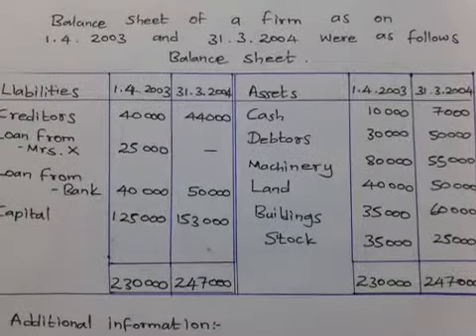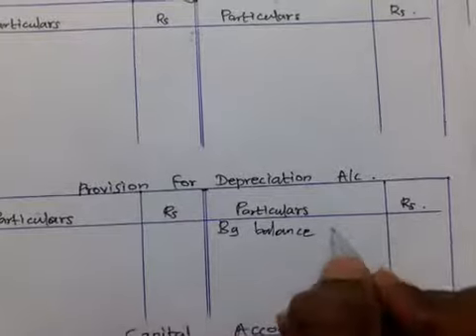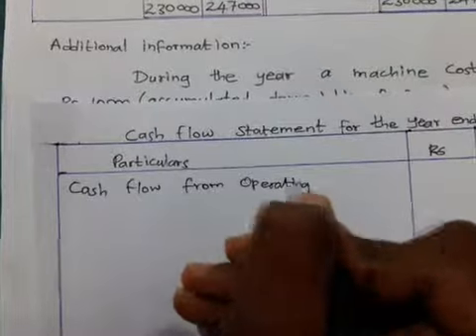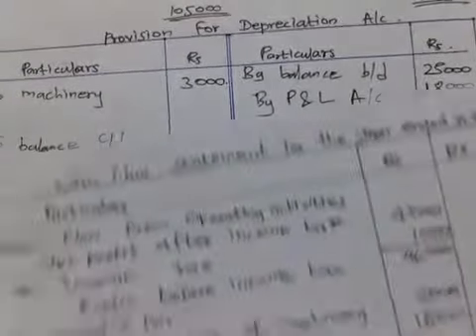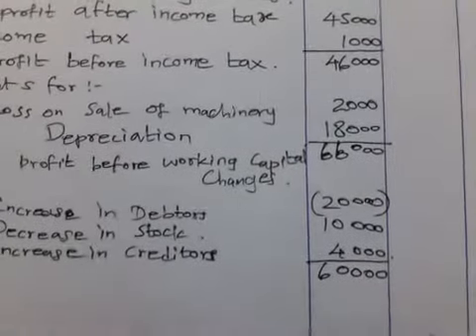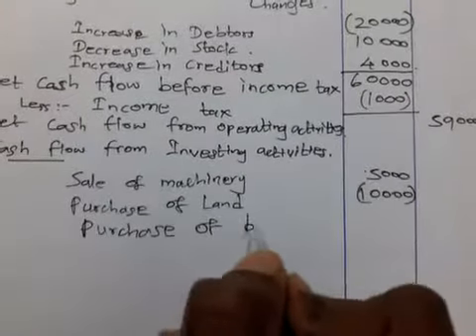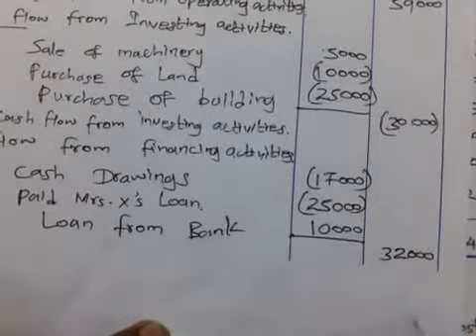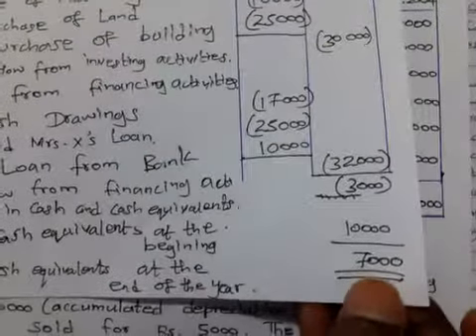Cash Flow Statement Part-2 (Indirect Method)/Subscribe for support the channel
Cash Flow Statement in the Easy way to Understand.

* In This video Explained How to do cash flow statement in the
  Indirect method
*And Explained Cash Flow with Illustration in Easy Way

*Also Explained About Cash Flow From Operating Activities
*And Further Explained "After finishing all and every Cash Flows
 How to Understand Whether the answer is correct or Wrong

This is the channel where you can find Tutorials for Easy Way to Understand Accounting(Financial Accounting, Cost Accounting, and Management Accounting)